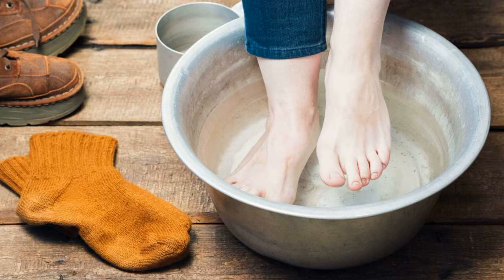Jim Bob And Michelle Duggar Talk About Josiah And Lauren’s Future Children!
Celebrity News